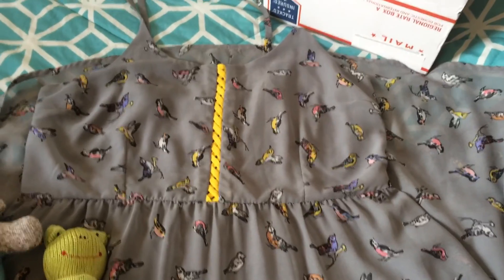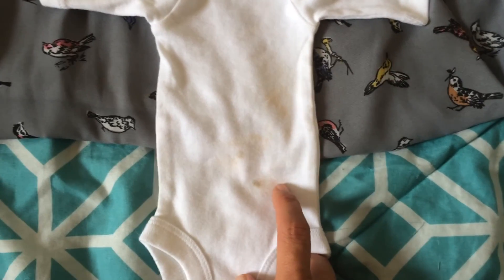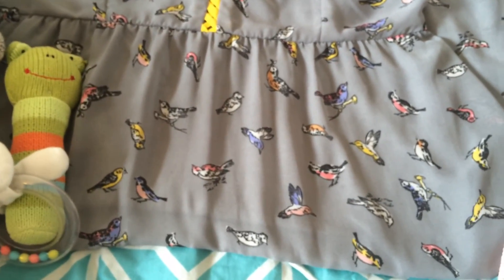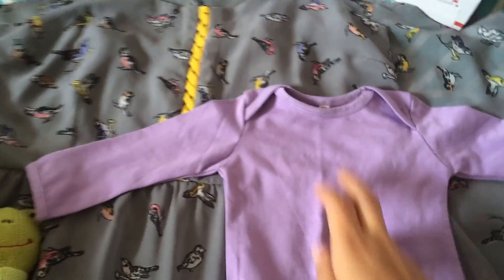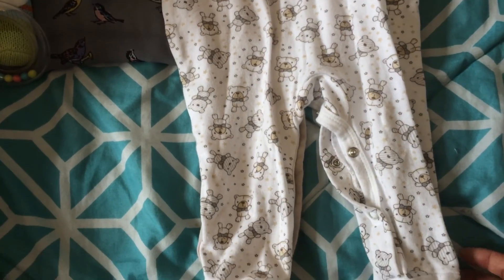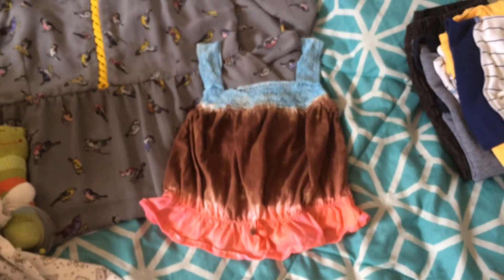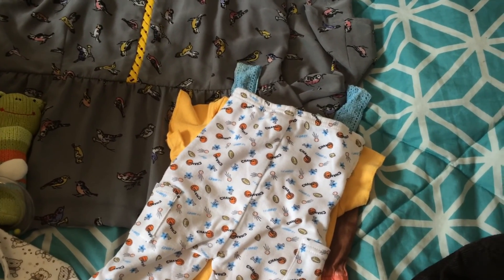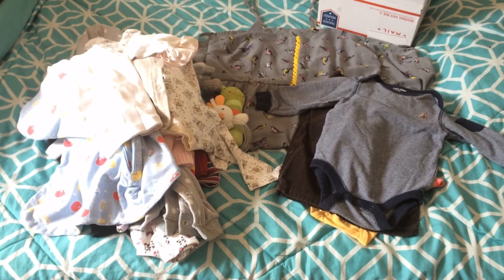HUGE Reborn Thrift Store Haul ~ Part 2 ~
Hi y'all.  Here is Part 2 of my Thrift Store Haul.  I apologize for the split in the video.  My video editor refused to merge this part with Part 1, for some strange reason.

Item List:
Carter's Fleece Bear Suit $1.00
H&M Lavender Organic Onesie $1.00
Carter's Preemie Onesie $1.00
Sports Washcloth $1.00
All-Star Romper $1.00
Ladybug Onesie - FREE
Pink EC Pants $1.00
Purple Gown $1.00 (Yarn for Embellishing was $3.99.)
Bear Sleeper $1.00
Halo Sleepsack $1.00
Dip-Dyed Tank Top $1.00
Baseball Hat $1.00
Baseball Onesie $1.00
Sports Pants $1.00
Cherokee Corduroy Pants $1.00
Baby Gap Long Sleeve Thermal Onesie $1.00